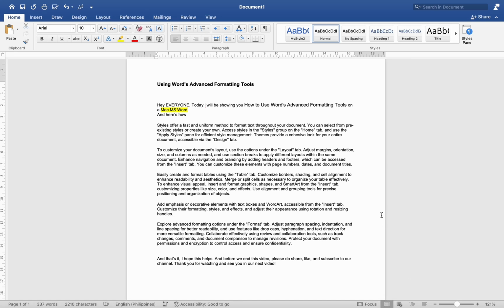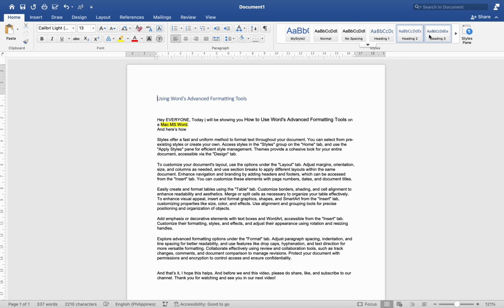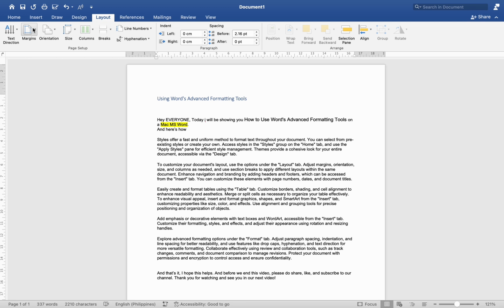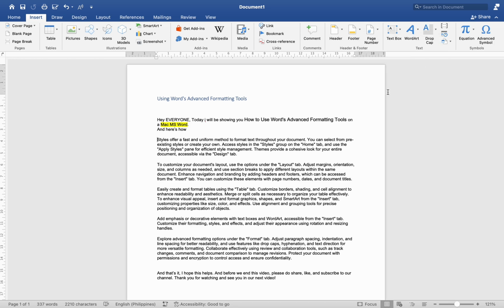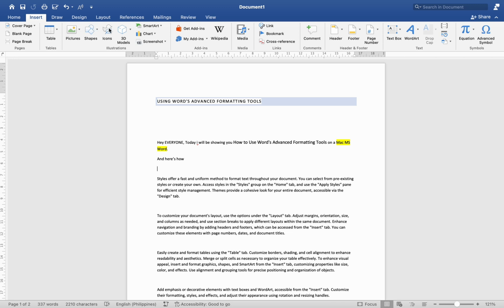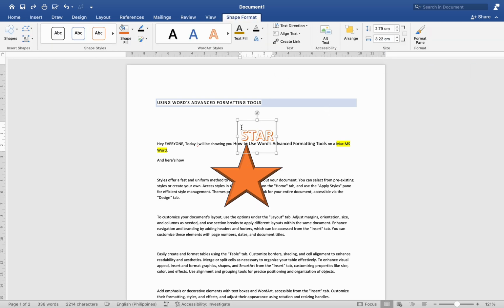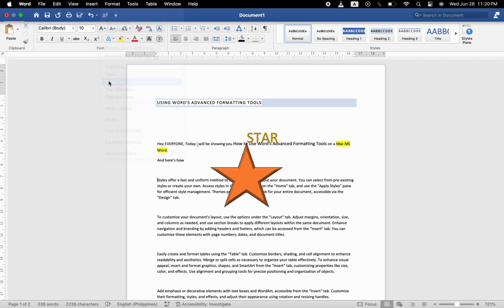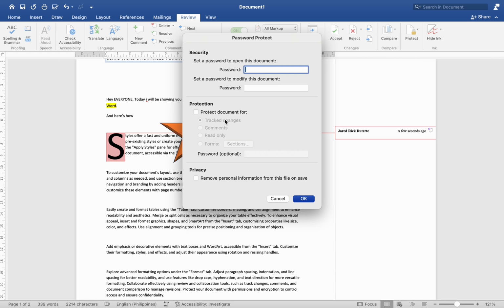How To Use Word's Advanced Formatting Tools In a Microsoft Word Document-For MAC Users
In this video,  I show you how to use Word's advanced formatting tools in a Microsoft Word document. These instructions are for MAC users.
I’ve created a detailed guide to help you unlock the full potential of Microsoft MAC Word. It’s my way of saying **thank you** for being part of this journey!